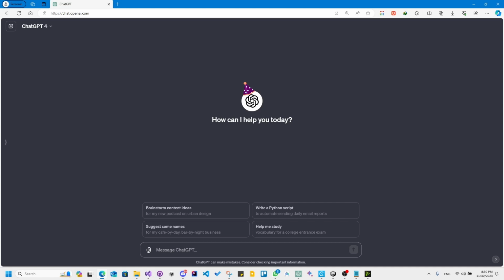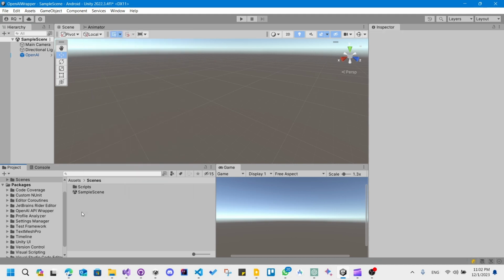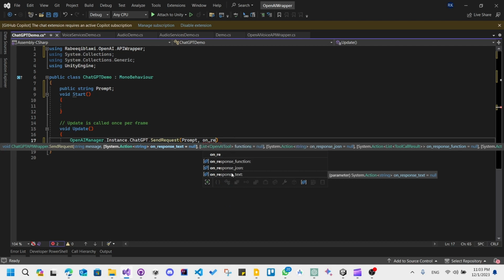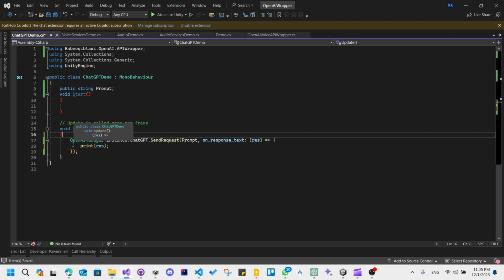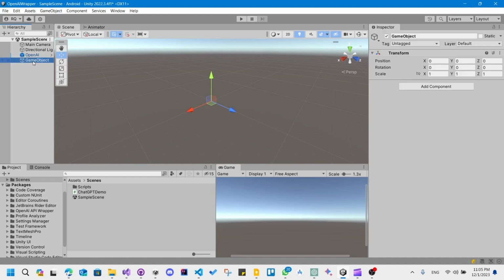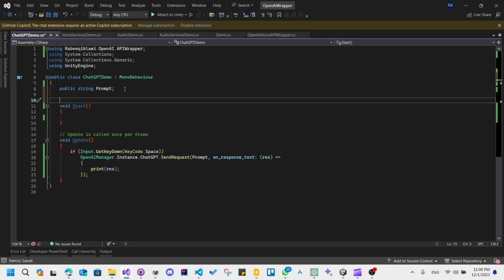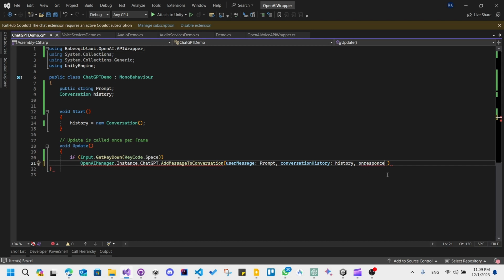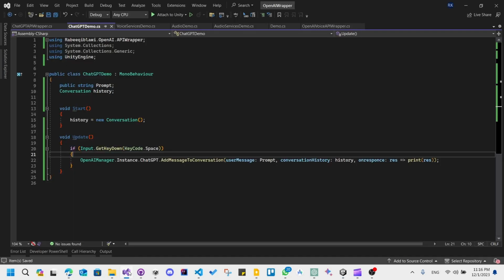OpenAI's ChatGPT in Unity3D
In this cutting-edge tutorial, I'll take you through the exciting journey of integrating OpenAI's ChatGPT into Unity using my custom API wrapper. Whether you're a seasoned developer or just starting out, this guide is designed to empower you with the tools to create interactive AI-driven experiences in your Unity projects.